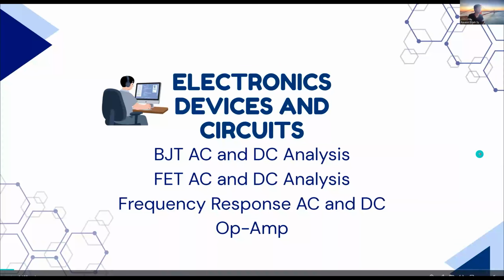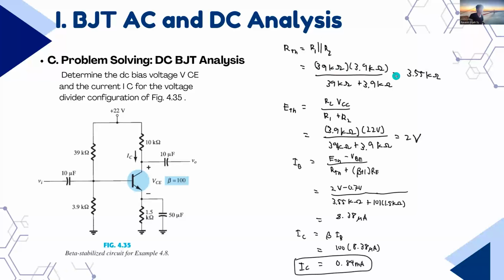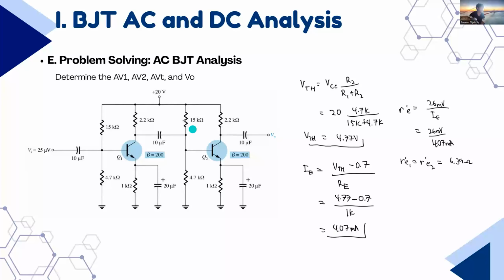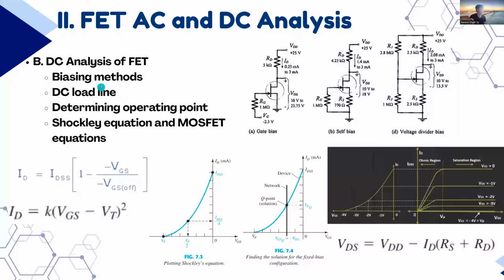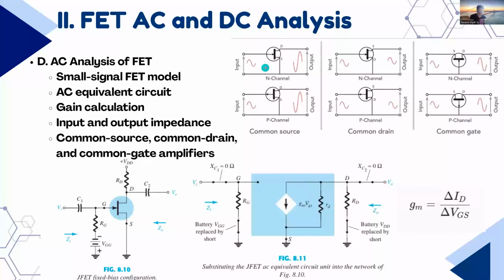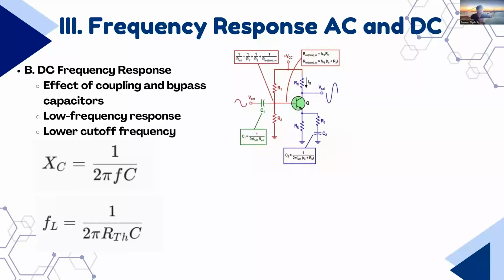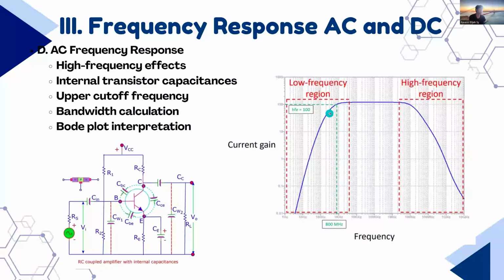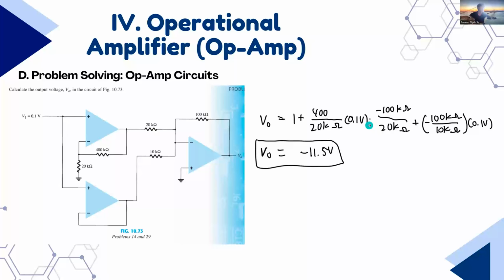BJT, FET, & Op-Amps Explained: AC/DC Analysis + Solved Examples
BJT AC and DC Analysis
FET AC and DC Analysis
Frequency Response AC and DC
Op-Amp

Explained each topic clearly and briefly.
Provided at least one solved example for each topic.
Presented every solution step-by-step.
Explained the important formulas and concepts used.
handwritten solutions, PowerPoint slides, digital whiteboard